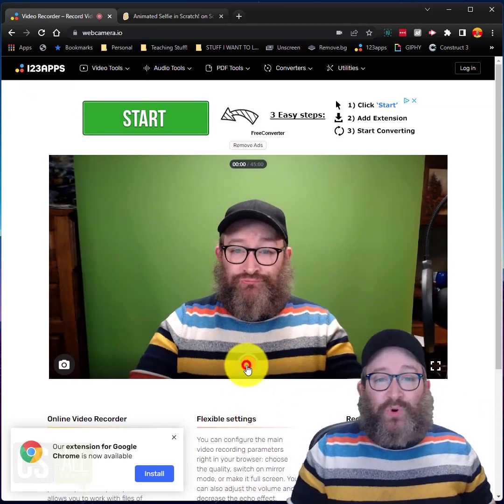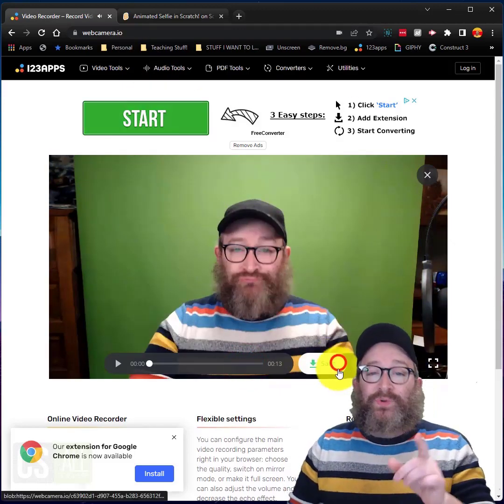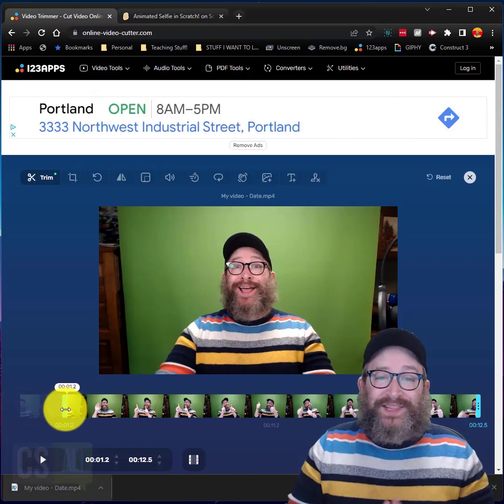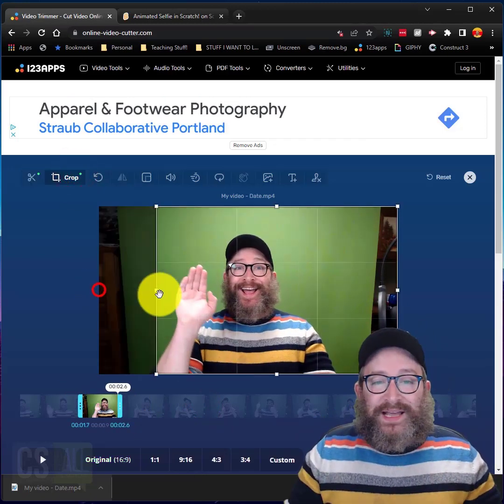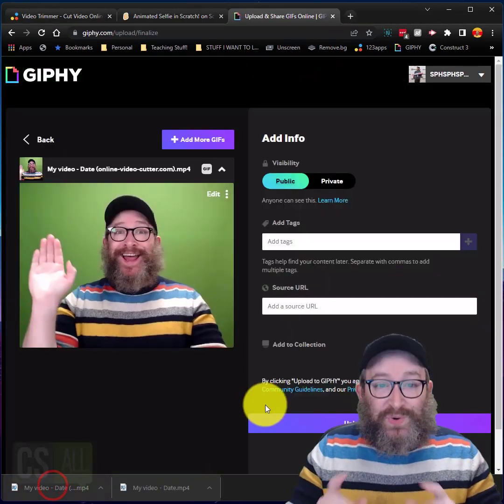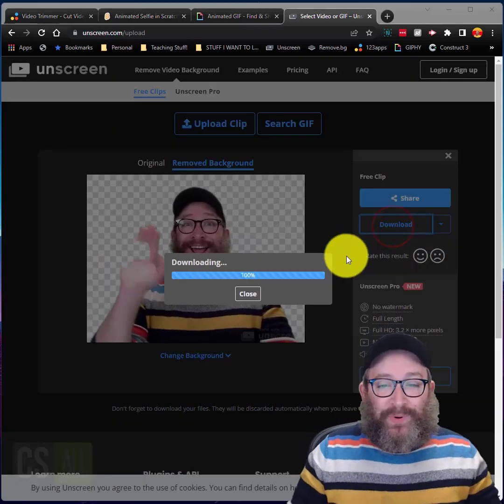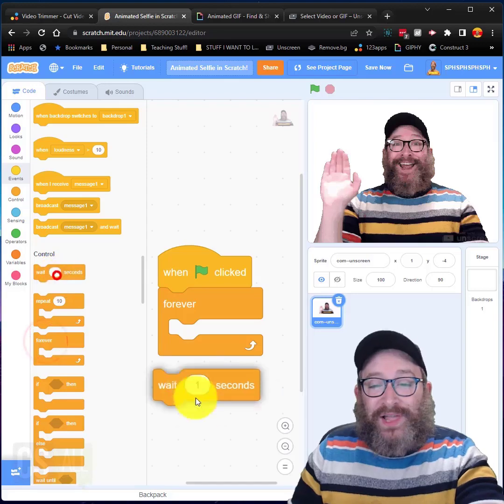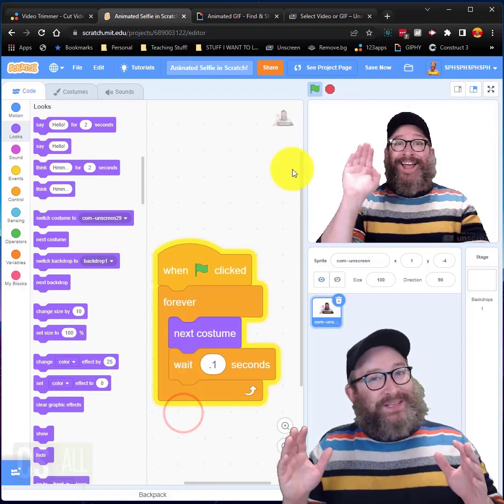CS Quick Tip: How to Make a GIF Selfie and Add it into Scratch!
CS for All Teachers Community Ambassador Shawn Patrick Higgins shows how to create an animated GIF of yourself and add it into Scratch - all in 90(ish) seconds!